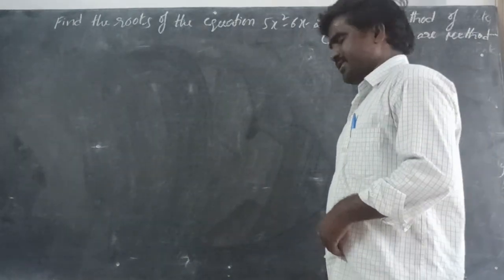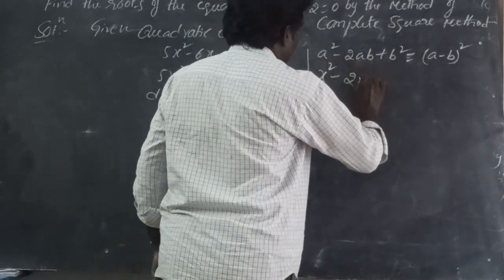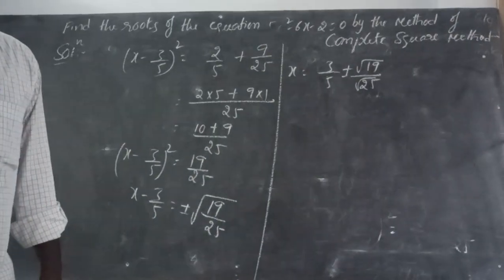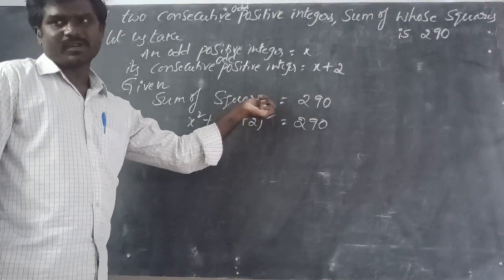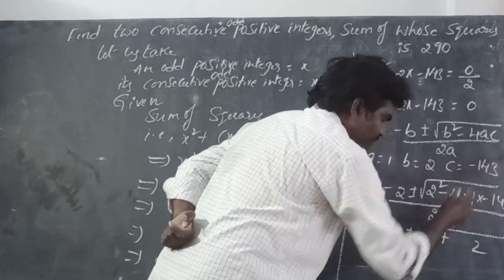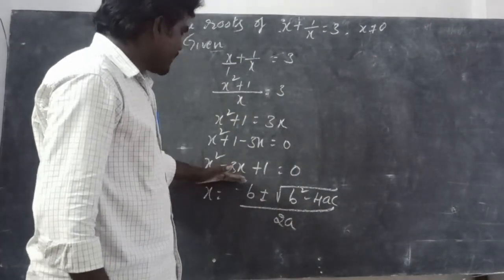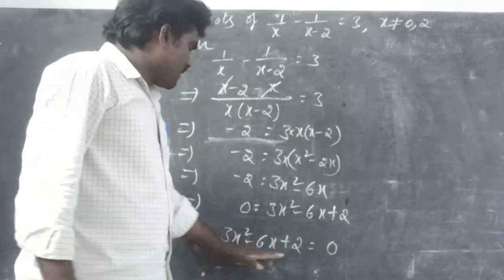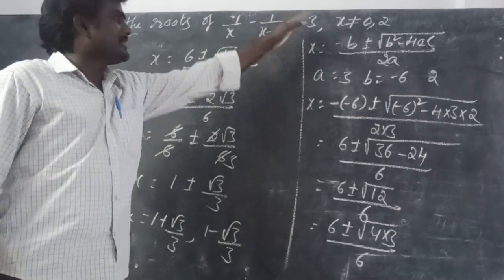10th class Quadratic equations find the roots by using complete square method